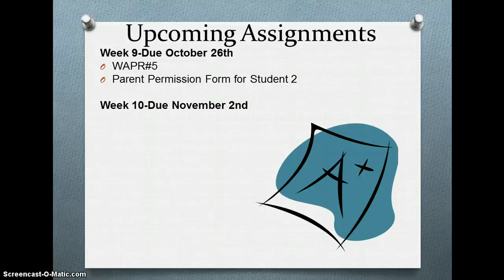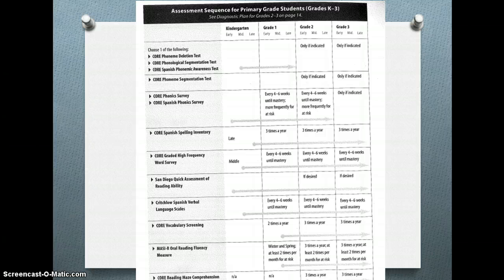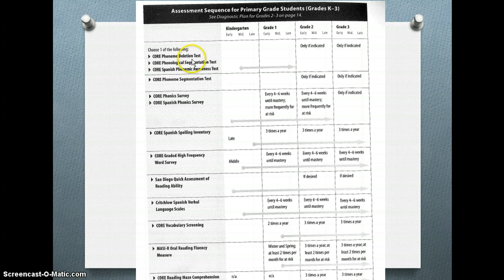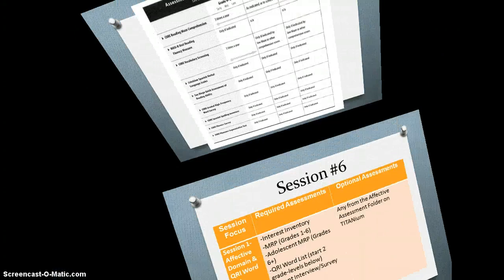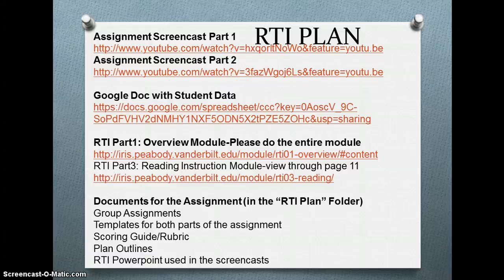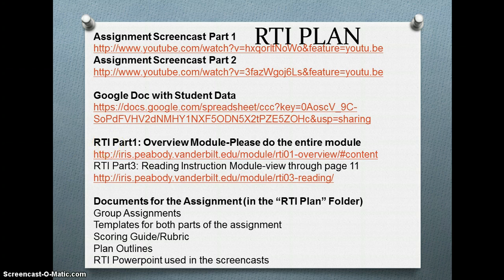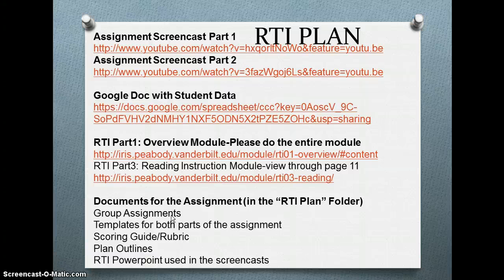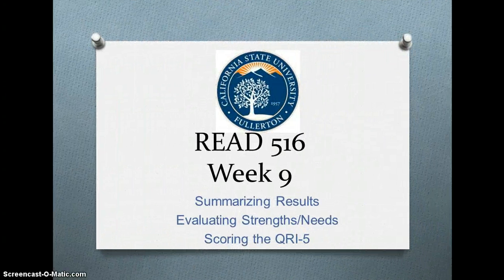Week 9, Part 1